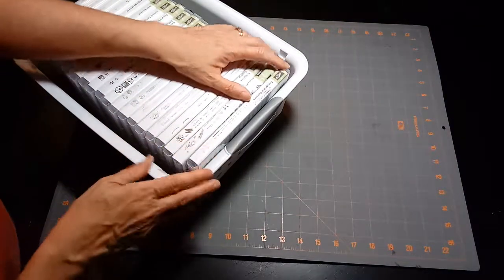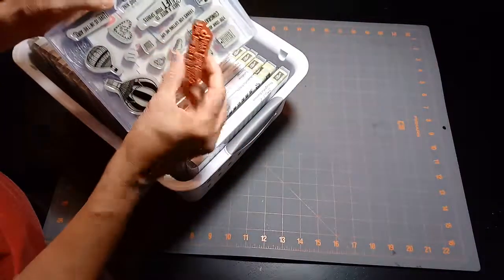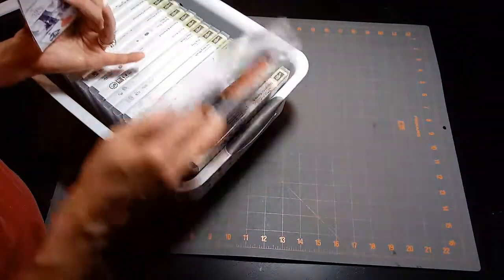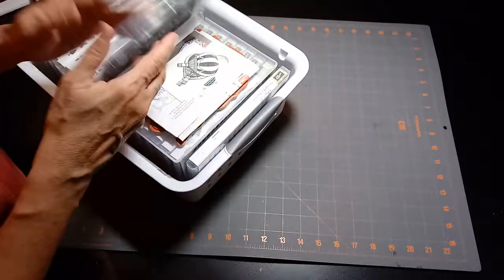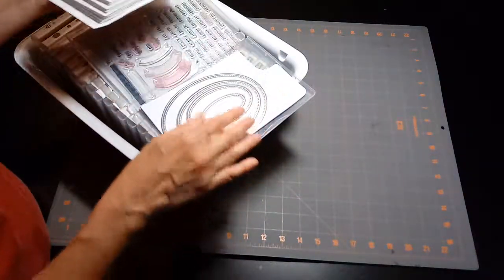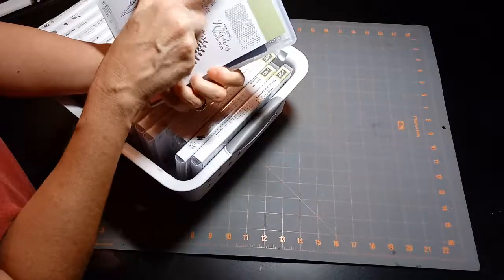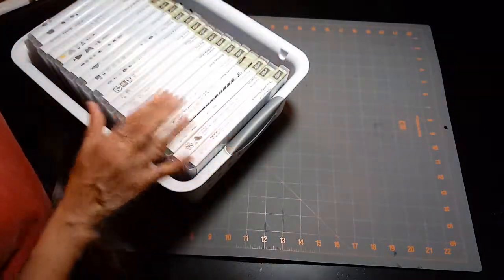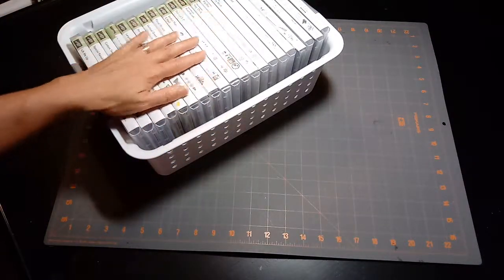Easy to access Stamp Storage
... Super quick video with suggestions on how to store stamps! See more tips on my website!